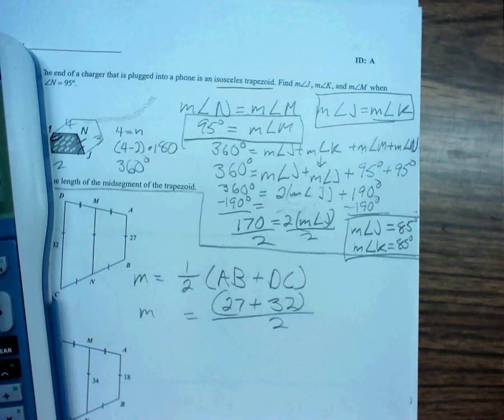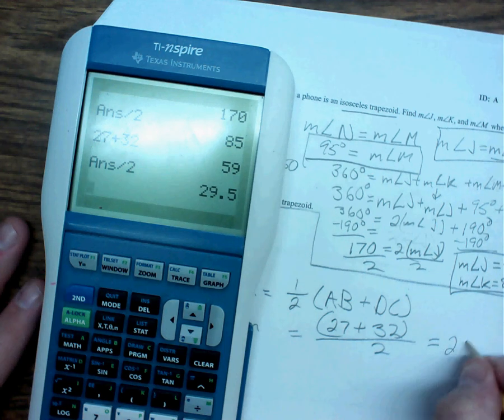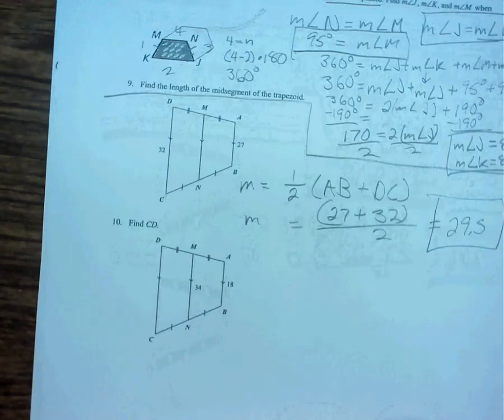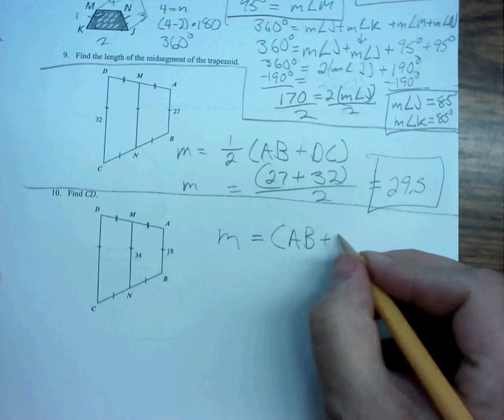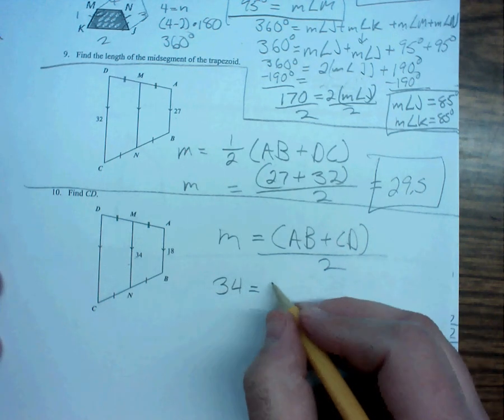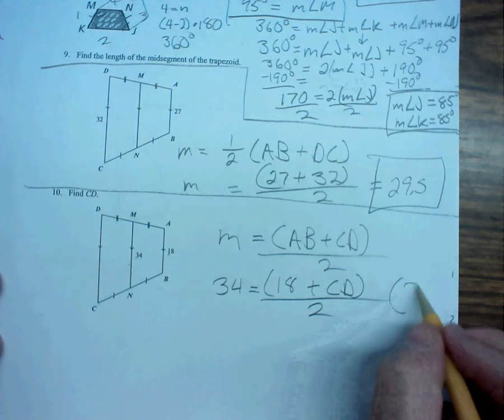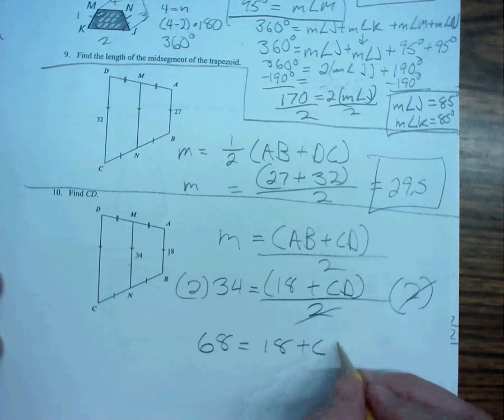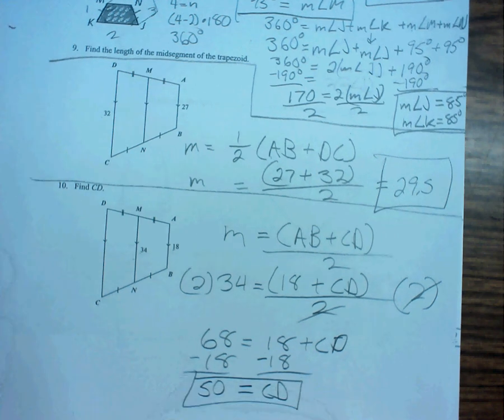Geometry - Applying the Properties of a Rhombus and a Trapezoid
Geometry Protractor and Compass Set:

- Here in this tutorial, Tom Adams explains the various properties of a rhombus and a trapezoid.